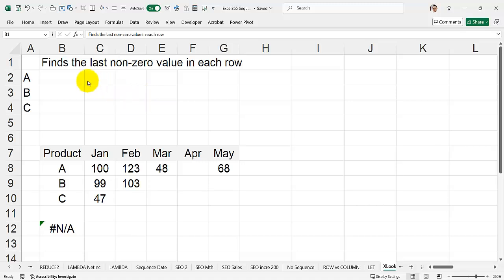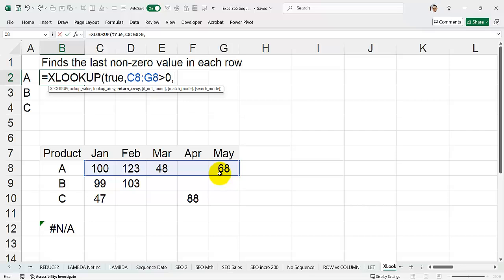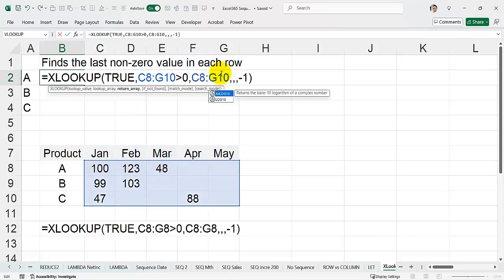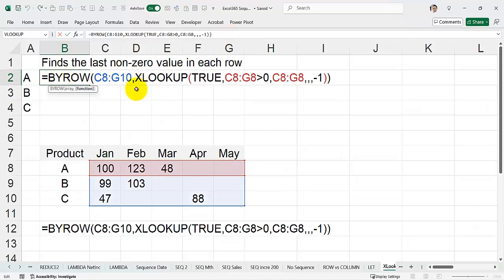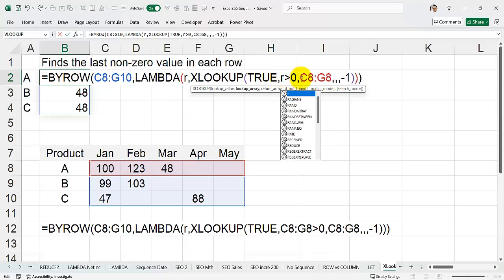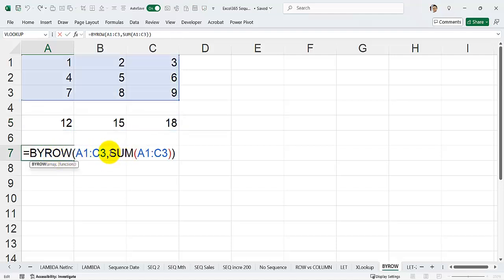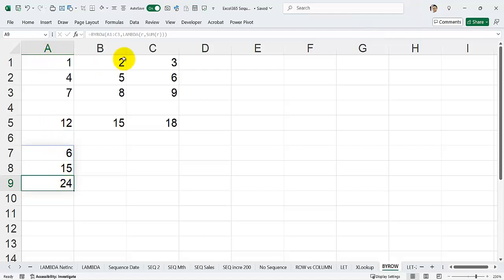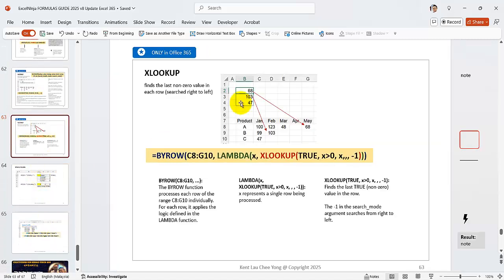Excel365 BYROW LAMBDA and XLOOKUP Practical Use